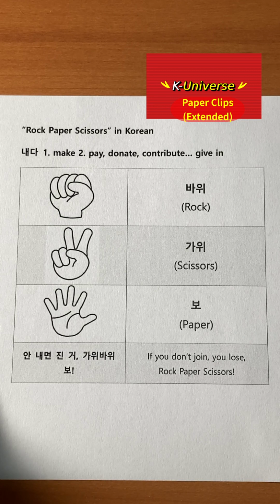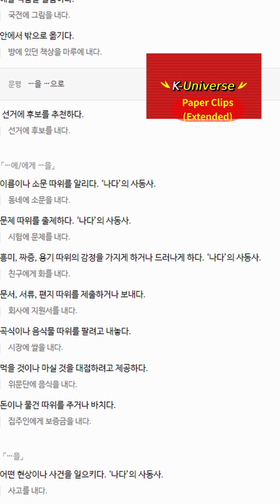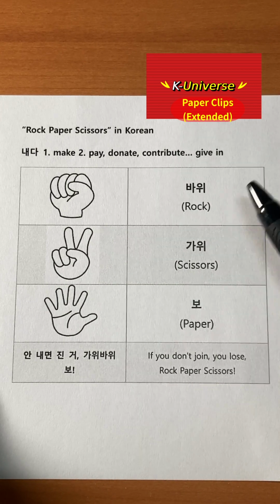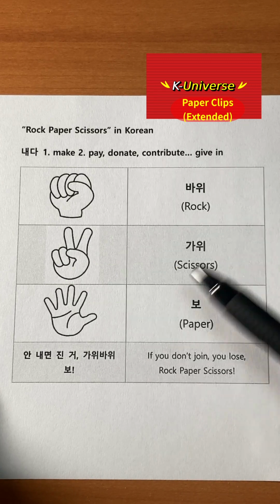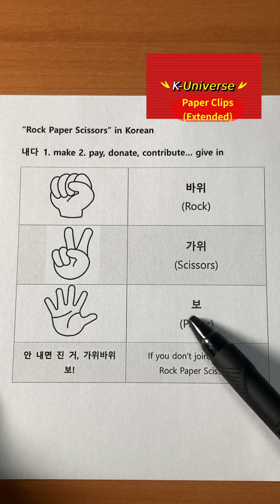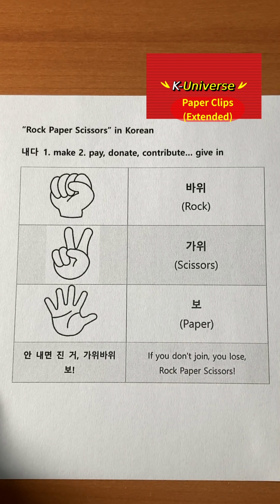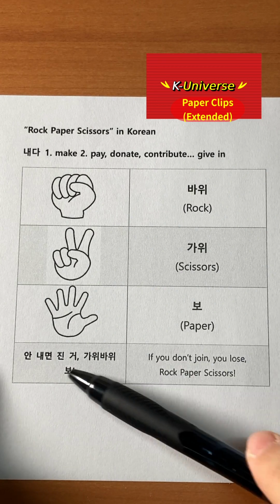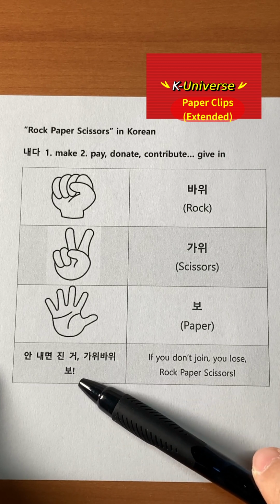(Extended) "Rock scissors paper" in Korean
Hi!
Welcome to K-Universe paper clips(extended version)!!😎

either in the comments or on the website!!